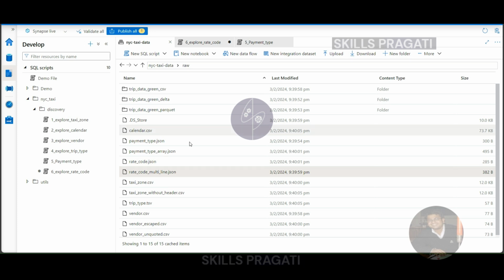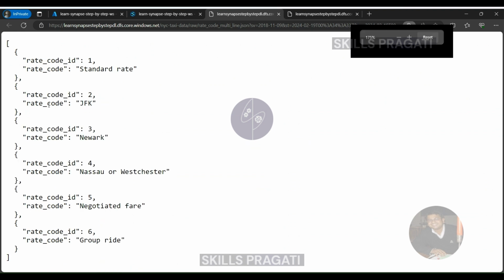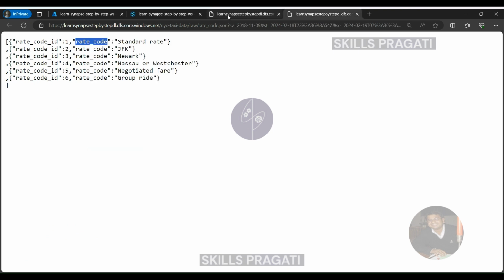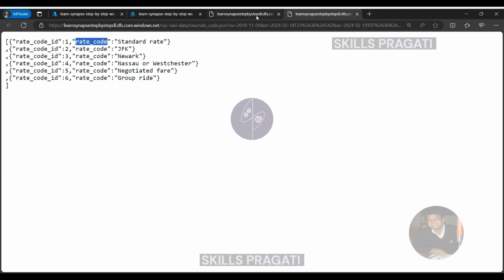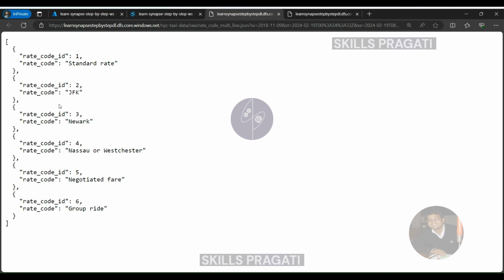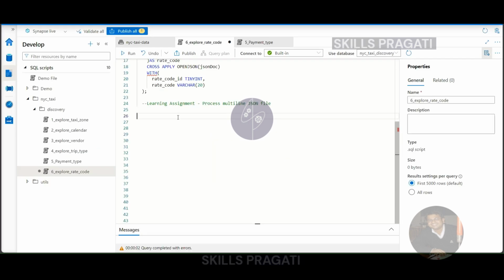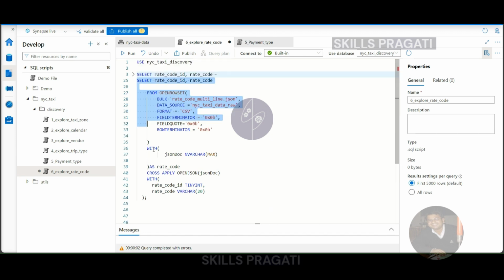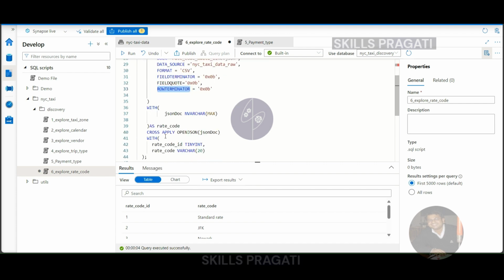How To Query MultiLine JSON In Synapse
Learn how to query multi-line JSON data using the OPENJSON function. Understand how to handle different JSON formats and extract relevant information.